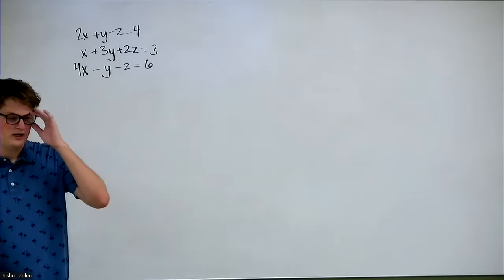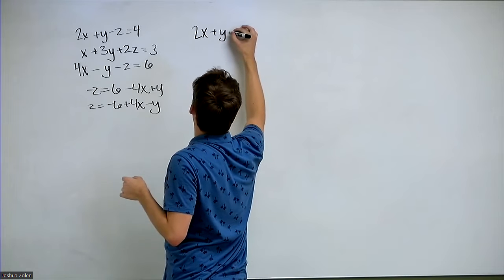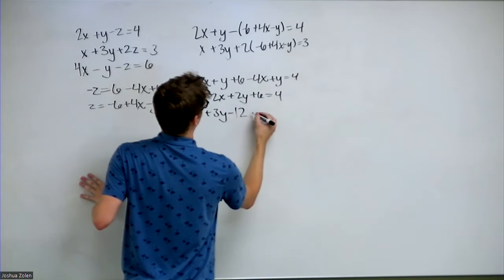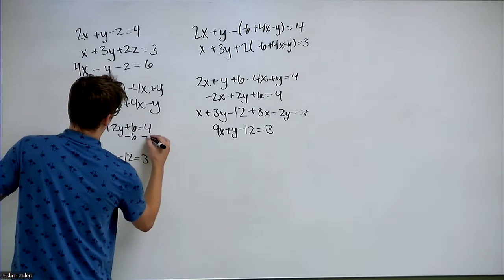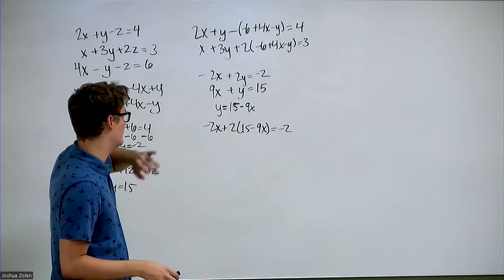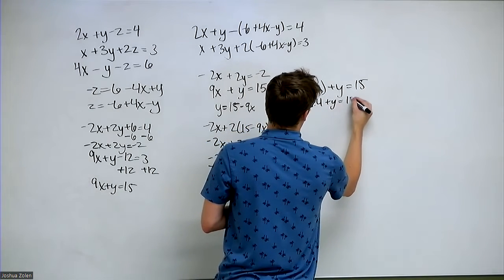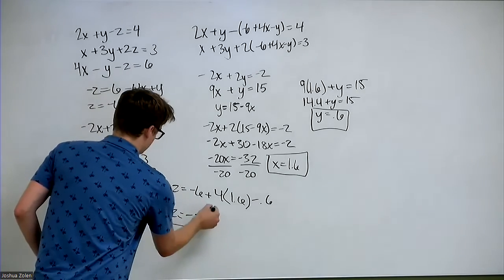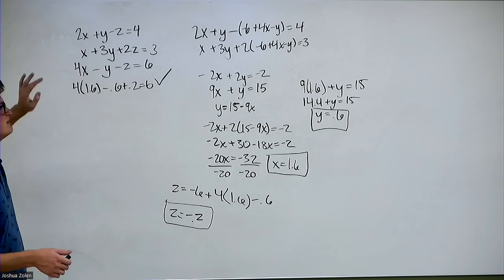How to use Substitution to Solve a Multivariable System of Equations